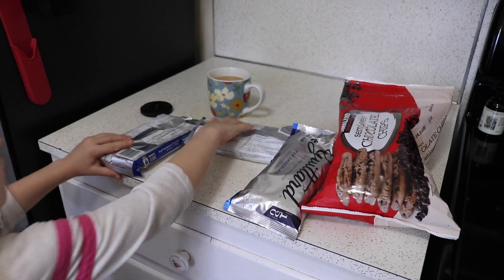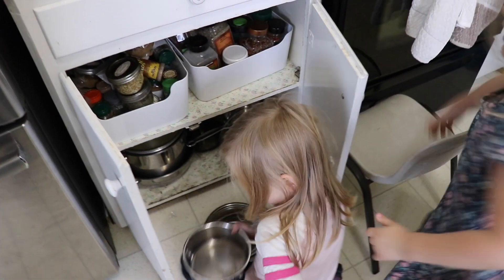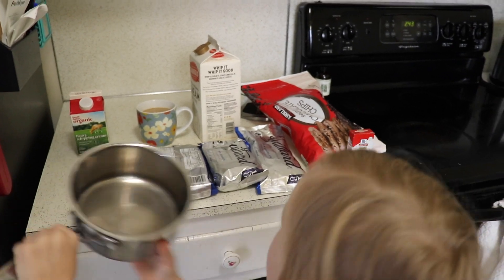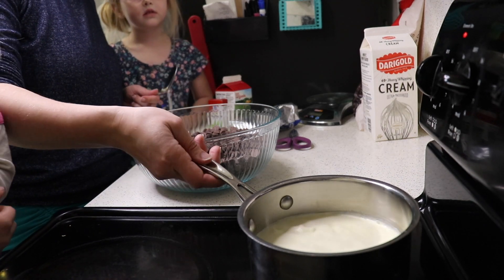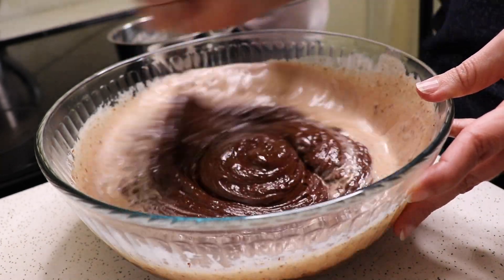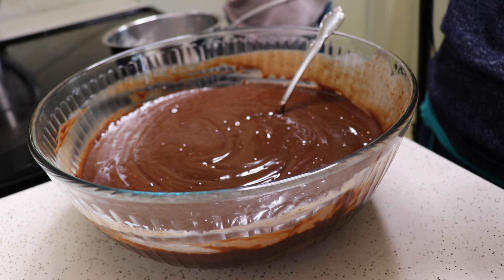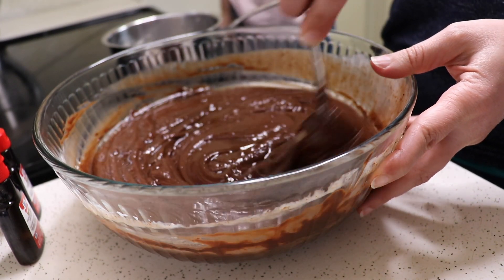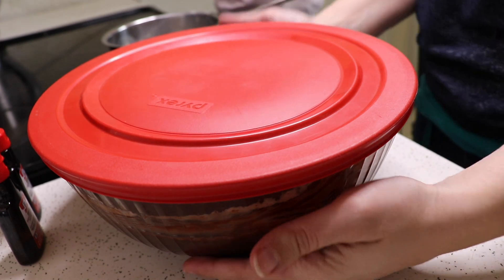Cook with Us! // One of Our Tasty Holiday Traditions // Chocolate Truffles!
Cook with us! We're hard at work making our super tasty chocolate truffles. We love to give them out as Christmas gifts every year. It's one of our very favorite holiday traditions!

Lemon Truffle Tutorial Video (note: since this video I've started omitting the lemon juice)

Want to send us something? Ship to:
Indigo Nili
11124 NE Halsey St. #426